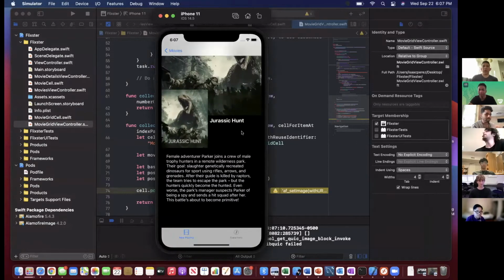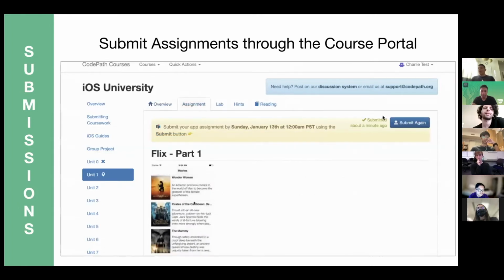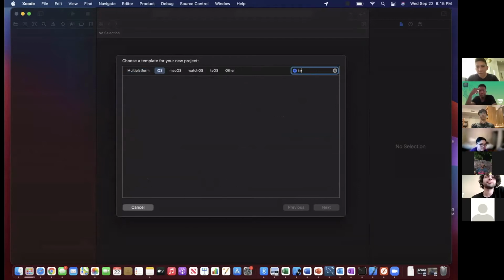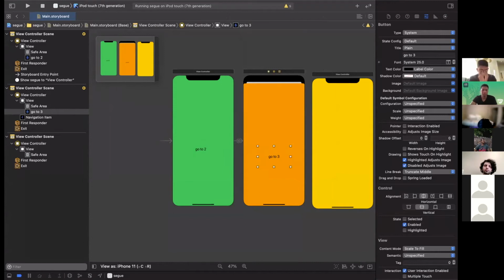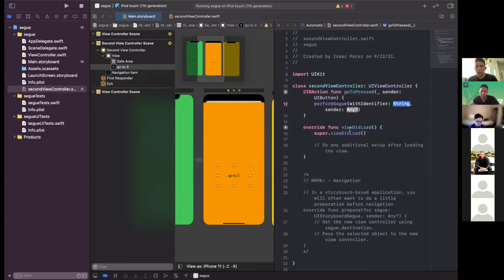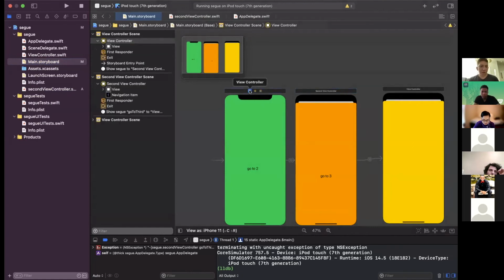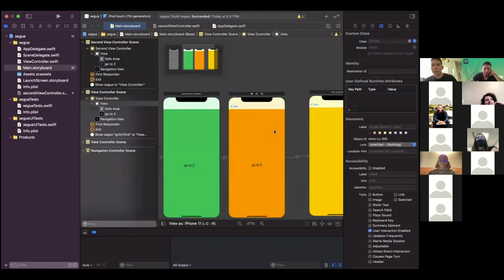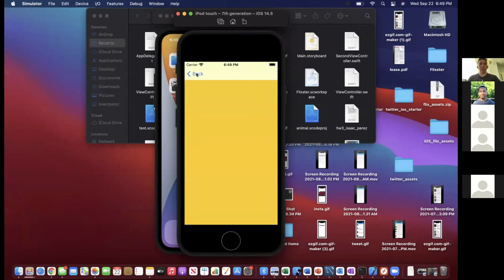CodePath iOS TCU Fall 2021 Unit 2: Flix Part 2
CodePath at TCU's second lecture of iOS App Development in Fall 2021. In this video, we revisit our first project Flix, an app that allows users to browse movies now playing in theaters, and go through a basic demonstration of segues which is one method that allows the app to transition from one screen to another.